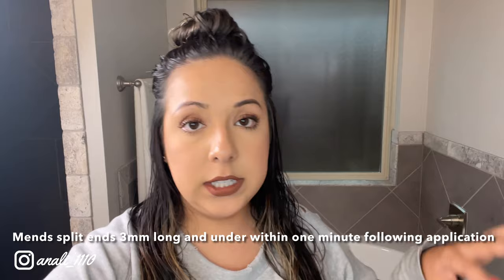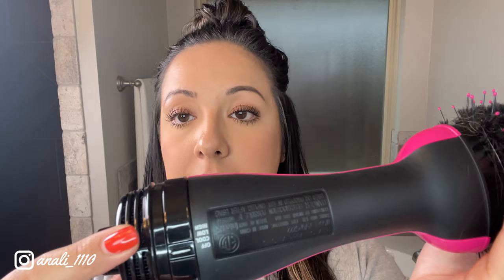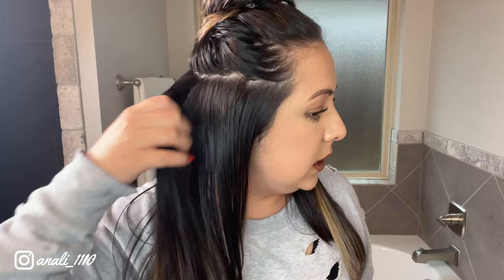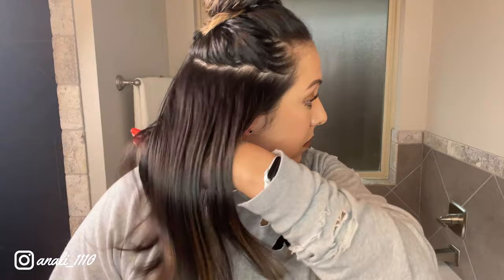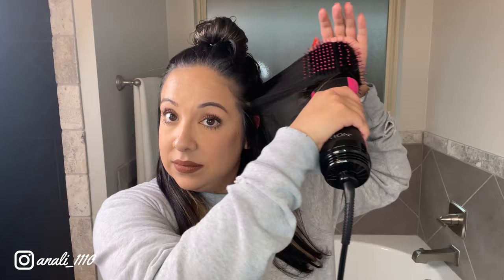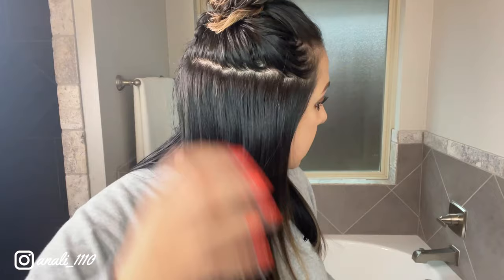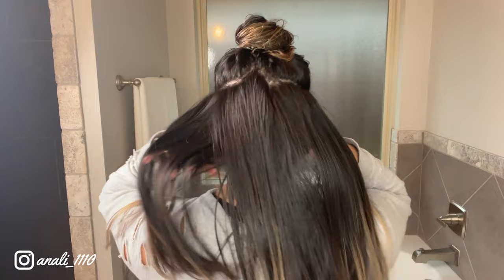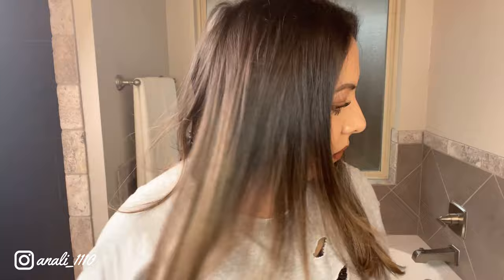L’ange Le Volume VS Revlon Brush Dryer | Volumizing round brush | 2 in 1 BRUSH DRYER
Link for fans